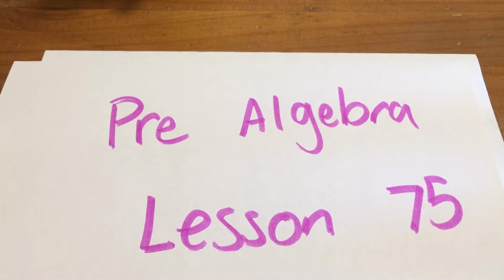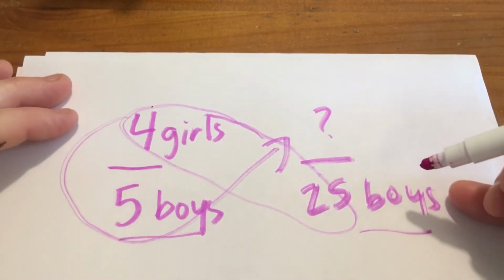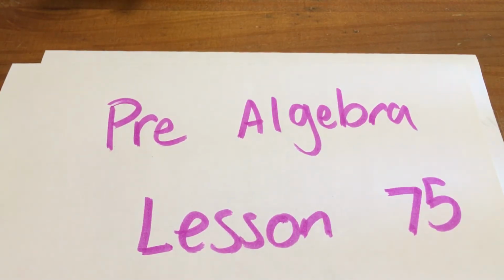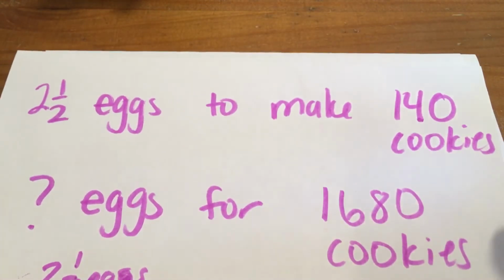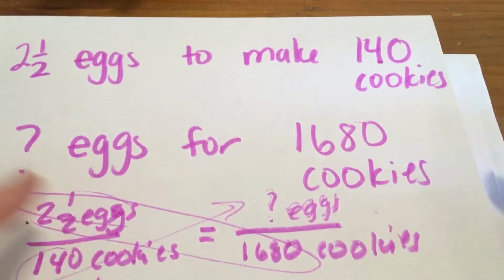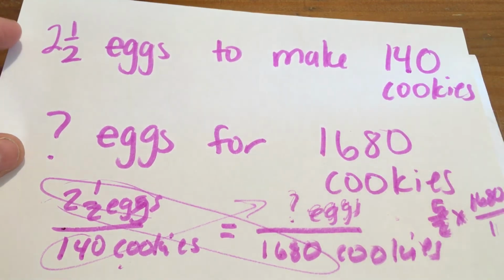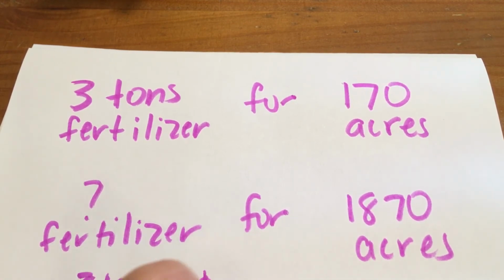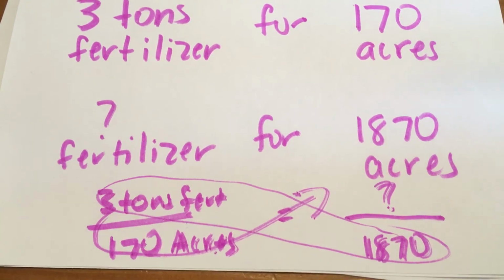Pre Algebra: Lesson 75